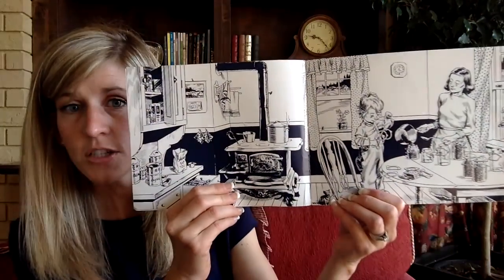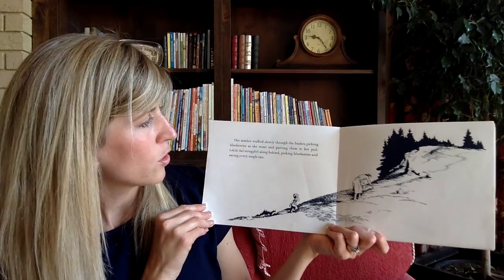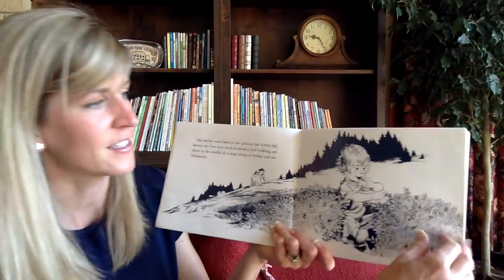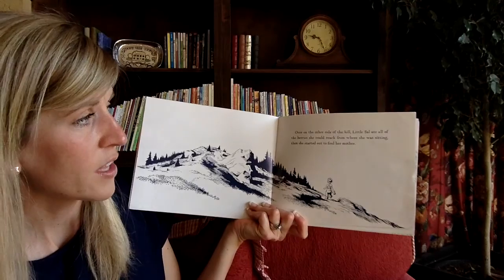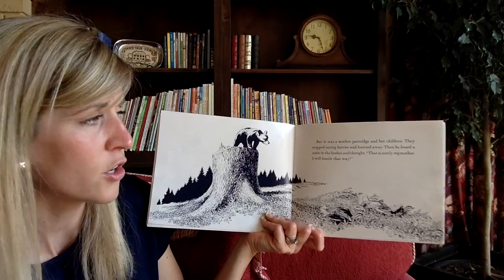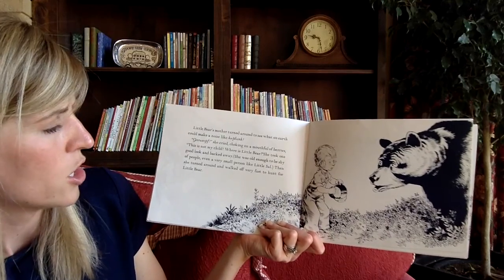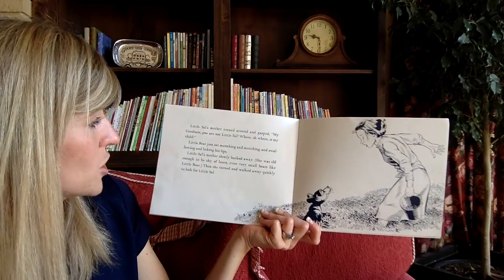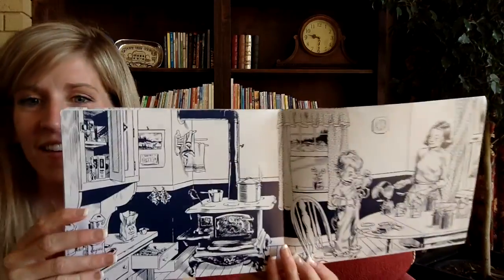Blueberries for Sal